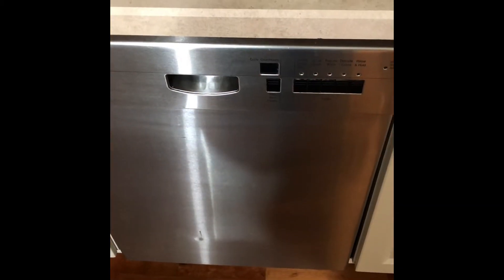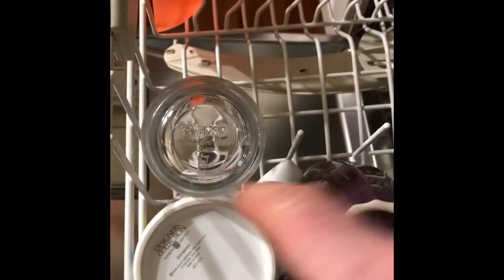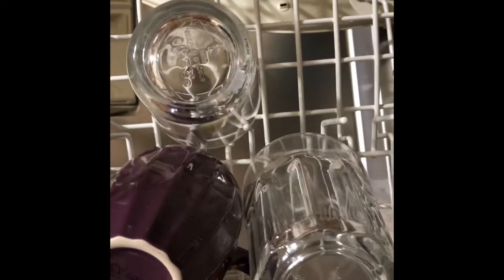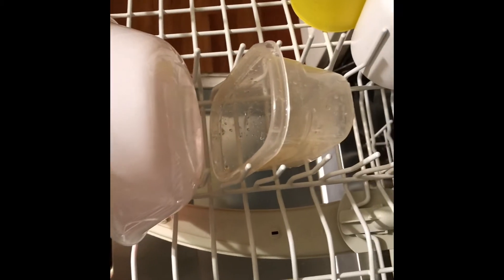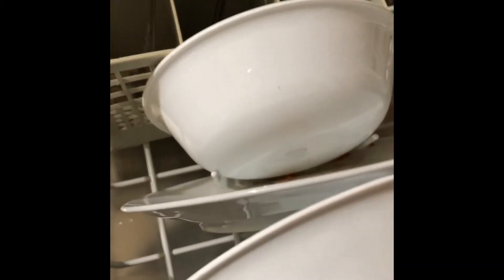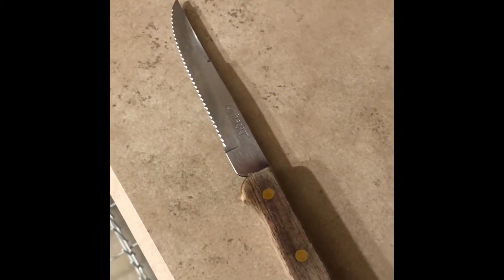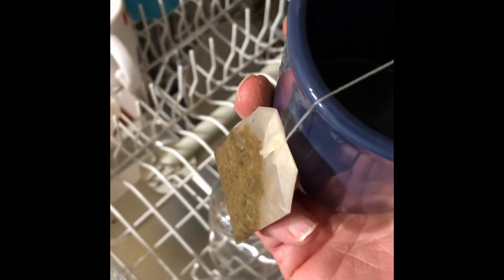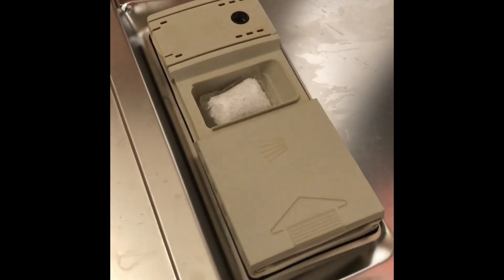How to Properly Load the Dishwasher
Another production of Lockdown Videos